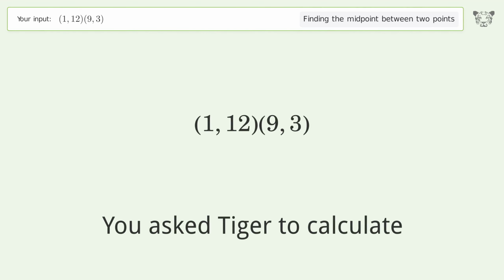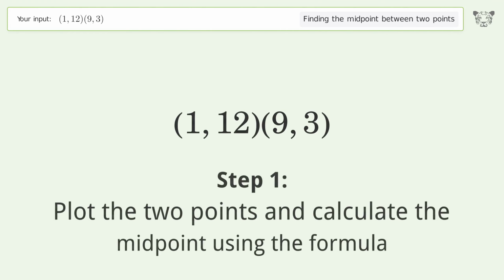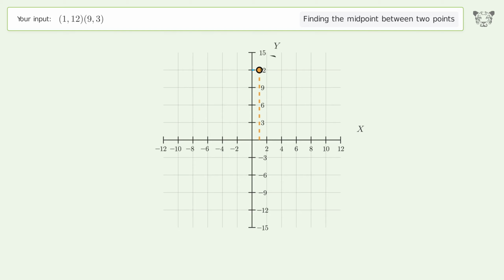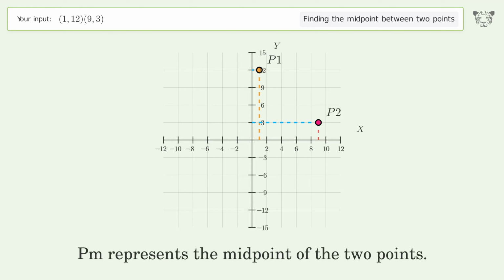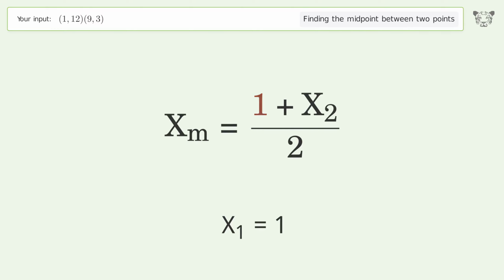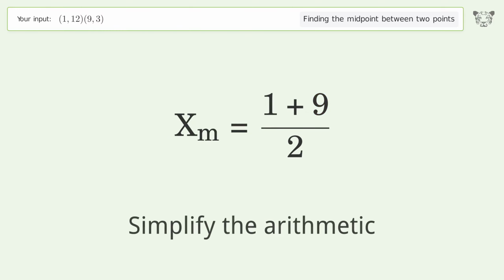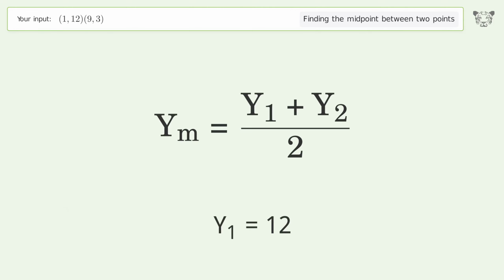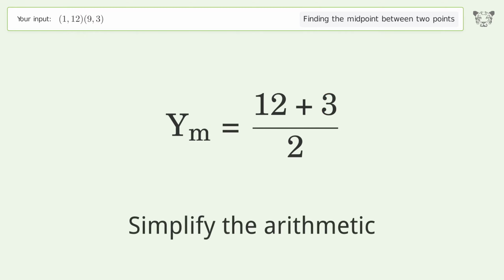Find the midpoint between two points p1 (1,12) and p2 (9,3): Step-by-Step Video Solution